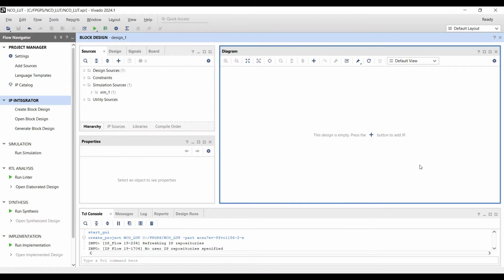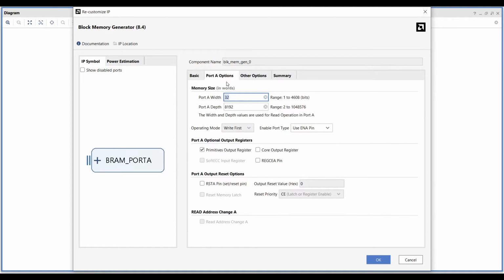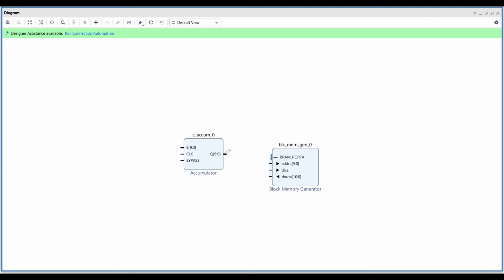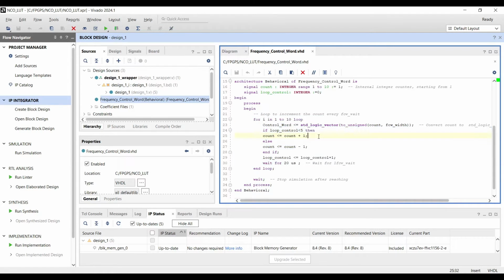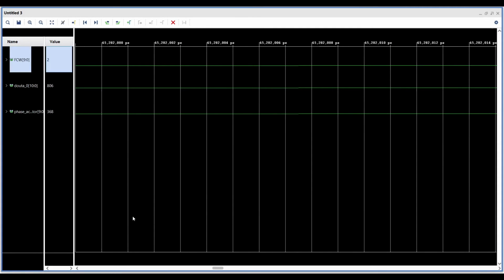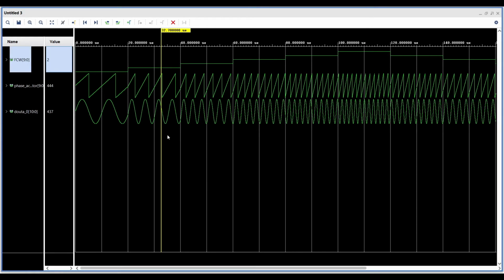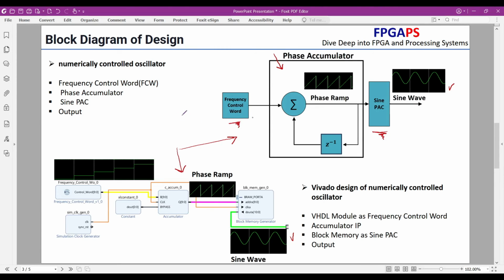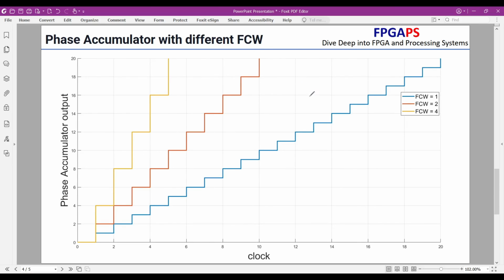Numerically Controlled Oscillator(NCO) Simulation in Vivado: Phase Accumulator and Block Memory(LUT)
Learn how to design and implement a Numerically Controlled Oscillator (NCO) in Vivado using a block design approach! This tutorial walks you through creating a variable-frequency sine wave generator using FPGA technology.

Key topics covered:
Implementing sign and phase sawtooth pattern with variable frequency
Using Block Memory as a lookup table for sine coefficients
Setting up a phase accumulator using the Accumulator IP
Configuring frequency control words
Creating and simulating the design in Vivado's block design environment

chapters:
00:00 Vivado Design Implementation
04:35 Simulation Results & Analysis
06:39 Theory & Block Design Explanation